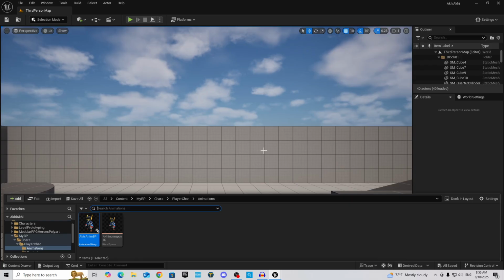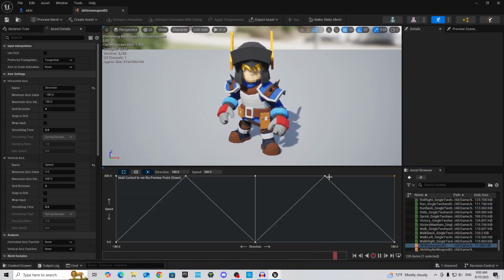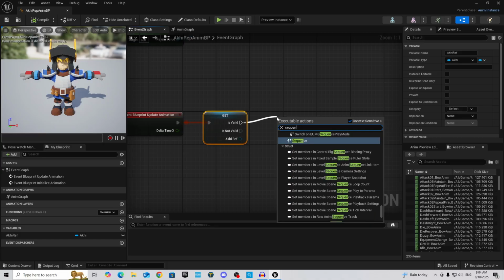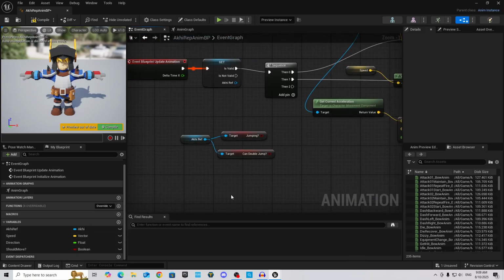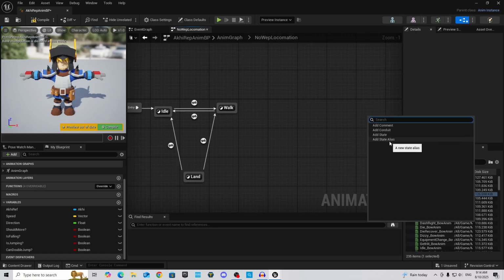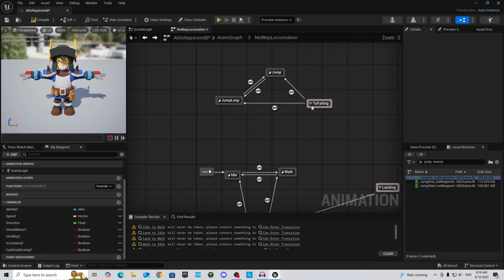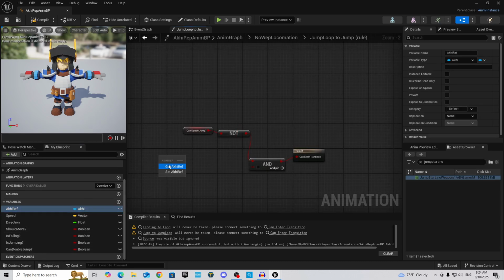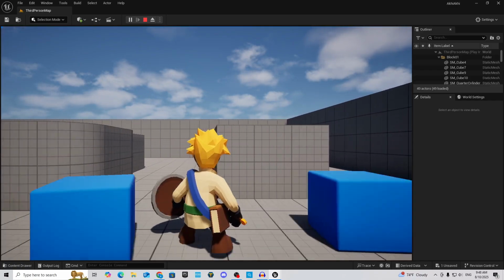We Learn We Make [Zelda/Action/Adventure] Tutorial Part 4 Anim Blueprint & Blendspace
Assalamualaikum!

Welcome back for the next part in our series. We are doing the Animation Blueprint and one BlendSpace. We will be returning to our Anim BP a few times in the series. Thanks!